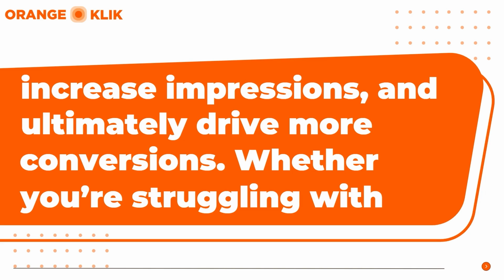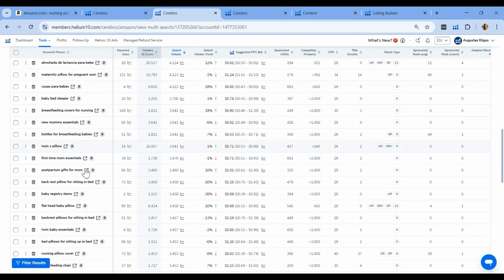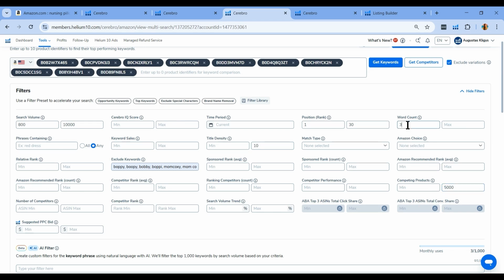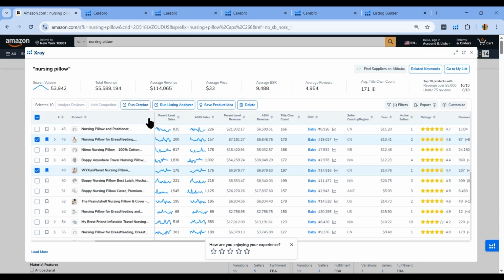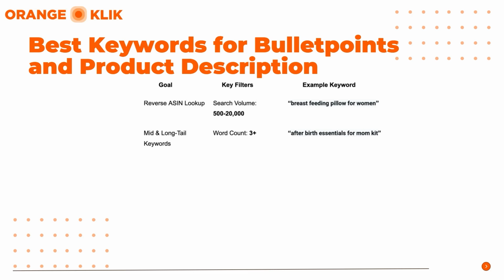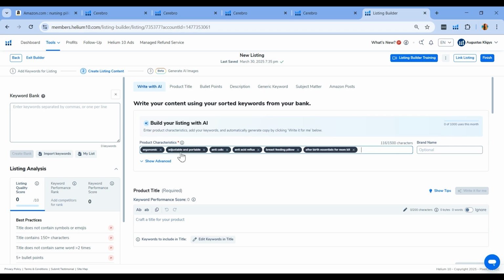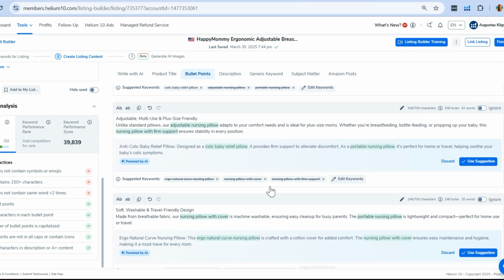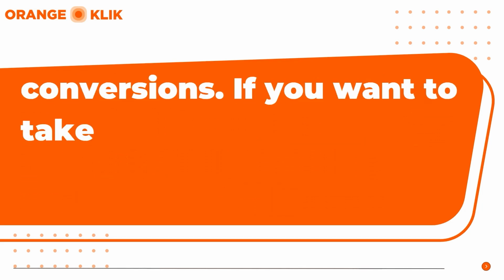How to Rank Higher on Amazon Using Helium 10’s Cerebro Tool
Finding the right keywords is essential for making your Amazon product listings visible to potential buyers. In this video, you will learn proven strategies for discovering high-performing keywords using Helium 10's Cerebro and how to strategically place them in your bullet points and descriptions using Helium 10's listing builder tool. You'll also see step-by-step examples to understand how to implement these keyword optimization techniques.

🔶 Topics covered in the video:

➤ 00:00 Introduction to Amazon keyword research
➤ 00:35 Why keywords are crucial for Amazon success
➤ 01:29 Finding the best keywords for bullet points and descriptions
➤ 01:38 Reverse ASIN lookup on competitors
➤ 02:49 Focus on mid-tail and long-tail keywords
➤ 03:53 High relevancy and moderate competition keywords
➤ 07:19 Competitor gap analysis for missed keywords
➤ 09:16 Summary of winning keyword strategies
➤ 10:01 Strategic keyword placement with Helium 10 listing builder
➤ 11:08 Using AI product listing builder
➤ 12:22 Writing optimized bullet points with keywords
➤ 14:27 Creating keyword-rich product descriptions
➤ 14:40 Optimizing backend search terms
➤ 15:09 Final checklist before publishing
➤ 15:33 Conclusion and Helium 10 discount offers
➤ 16:34 Call to action and next video recommendation